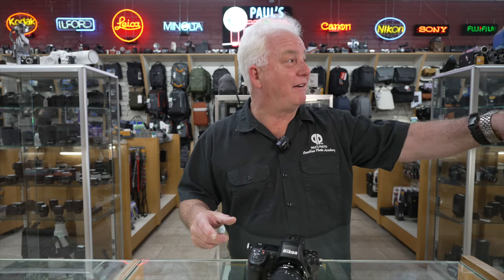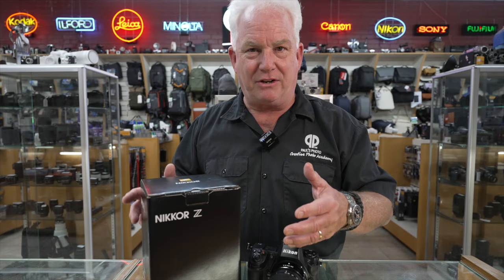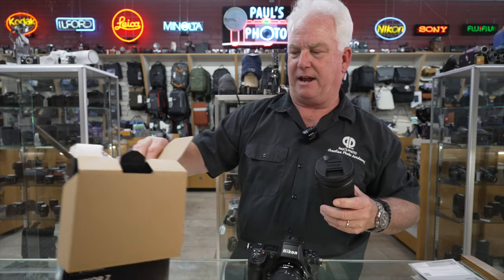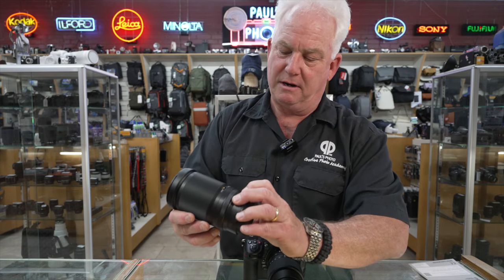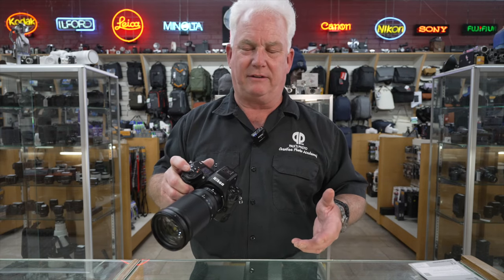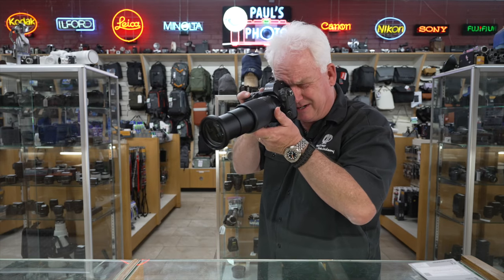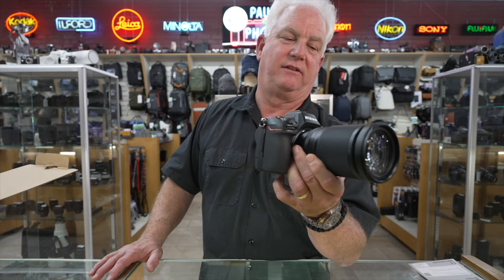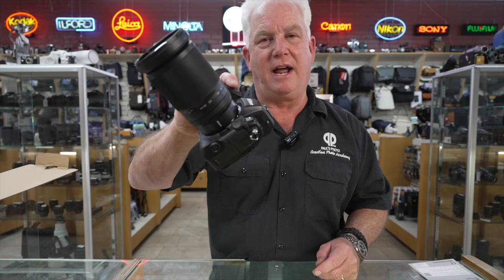Nikon 28-400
NEW Nikon Z 28-400mm lens is here! It’s small, light, convenient and super-biggie-zoomie. The lucky few got their lenses. Get yer order in today Pauls Photo